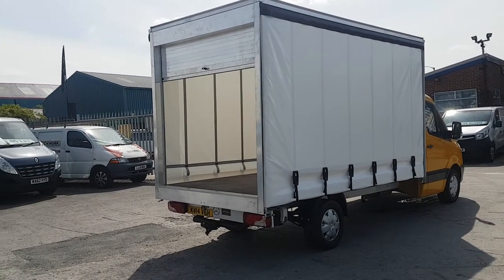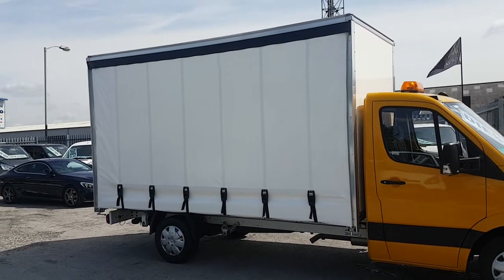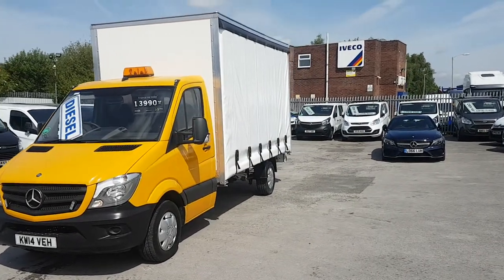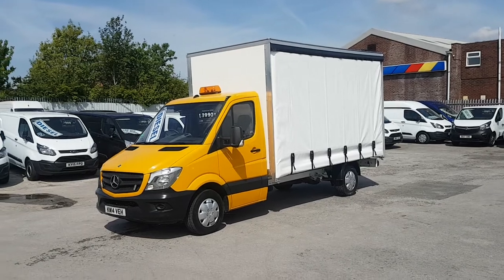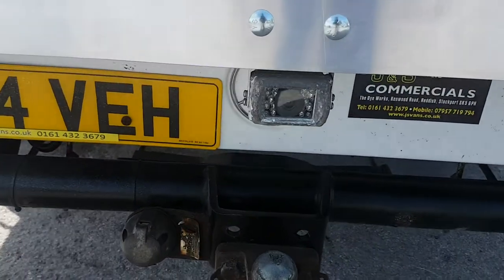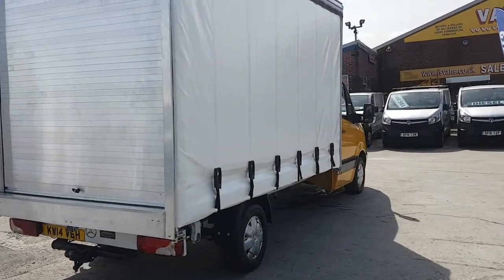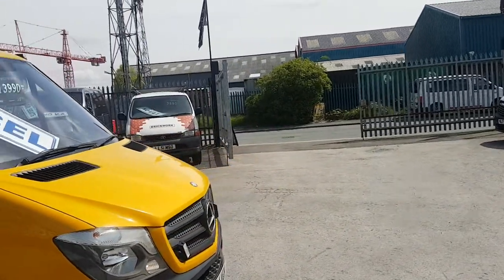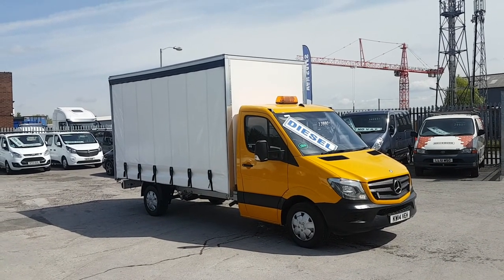Mercedes Benz sprinter extra lwb curtain sides ( new body)